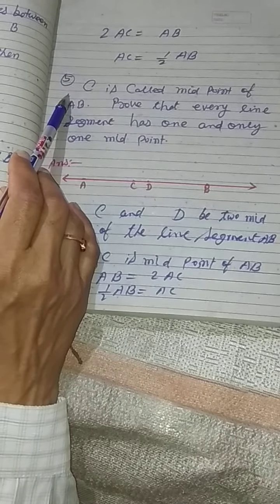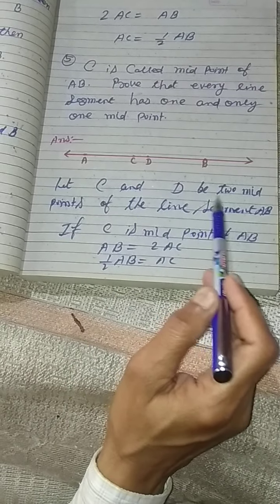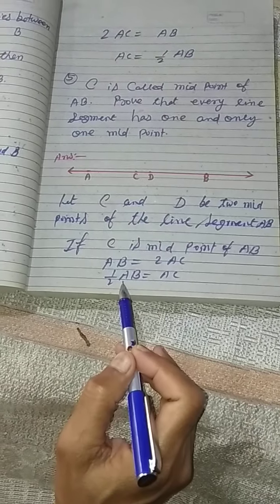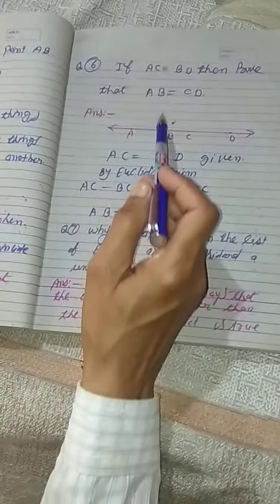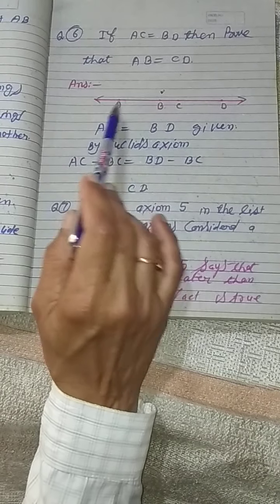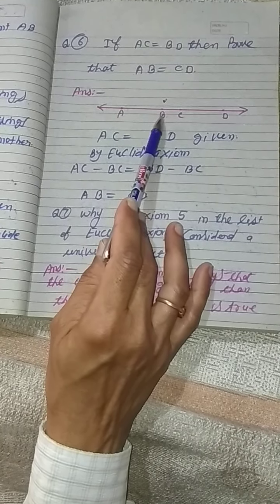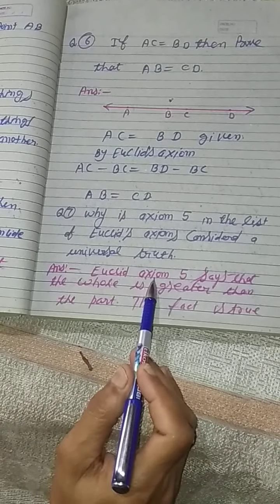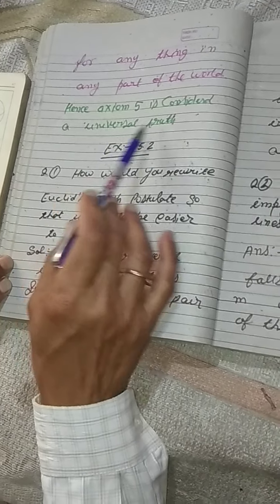Chapter 5 .Introduction to Euclid,s geometry , class 9th , continue.